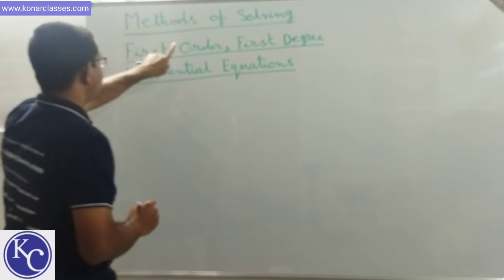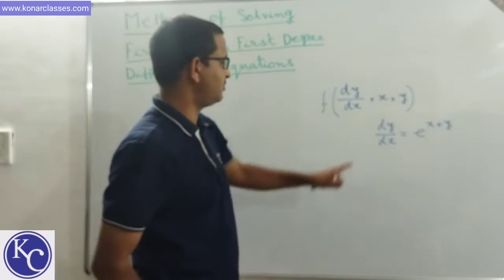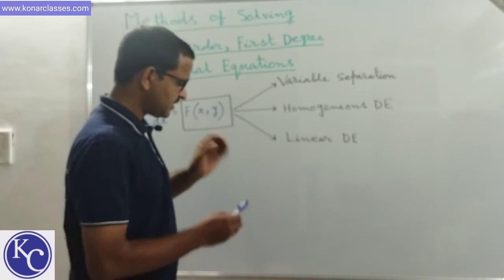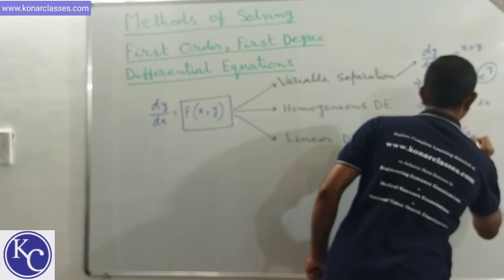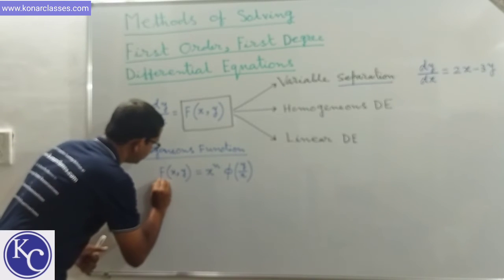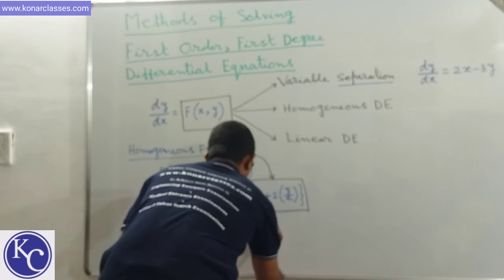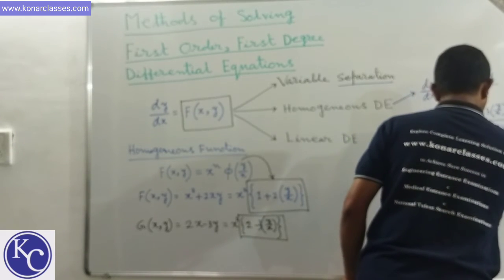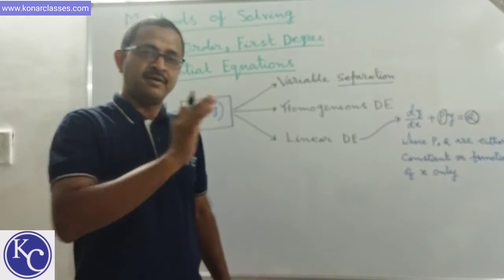Differential Equations: Introduction to Solving Differential Equations of First Order and Degree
Dear Students,

This is Session-04 video of Differential Equations in which we cover the following topics:

(1) What is a differential equation of first order and first degree.
(2) Introduction to differential equations with variables separable, homogeneous differential equation and linear differential equation. Explained all these with representative examples.
(3) What method among variables separable, homogeneous and linear differential equations to be applied under what context.